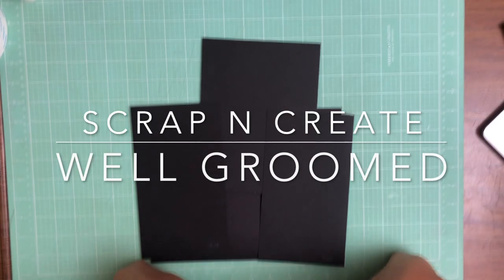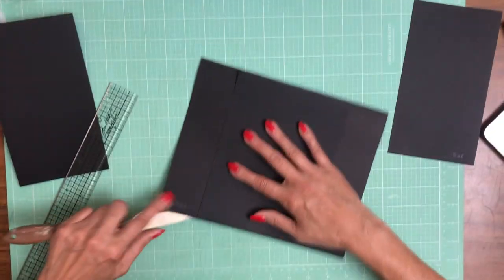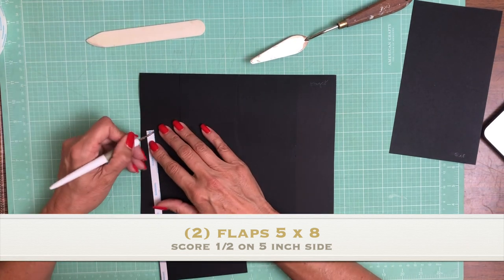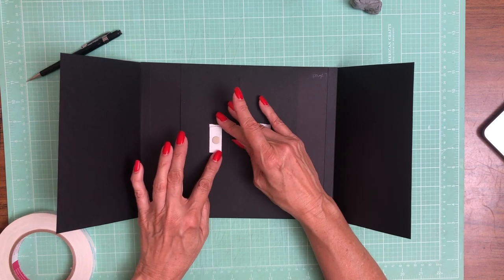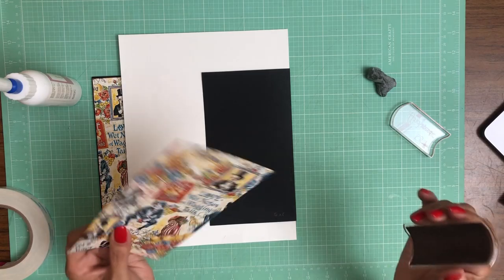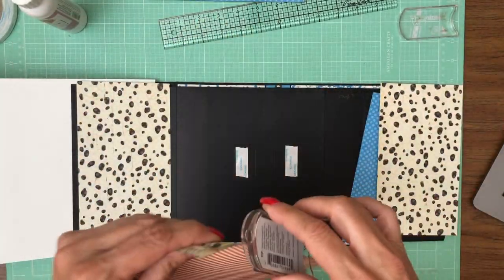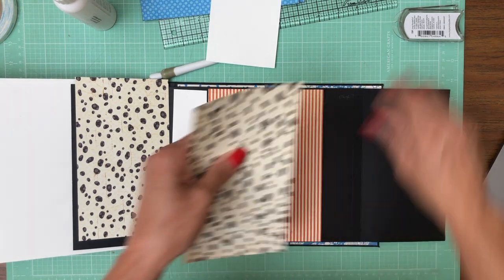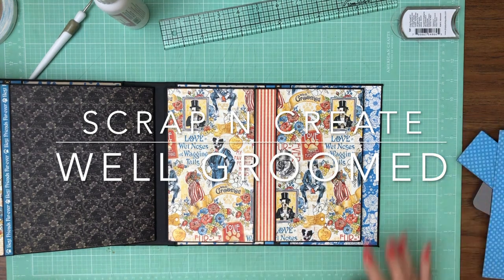Well Groomed Page 7 | Graphic 45 Mini Album